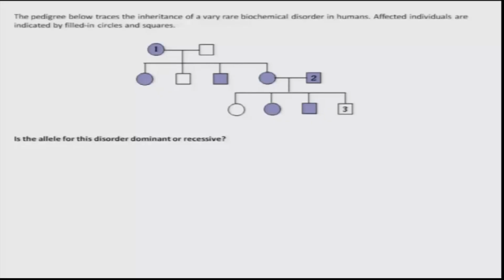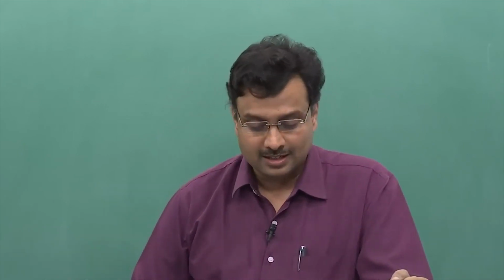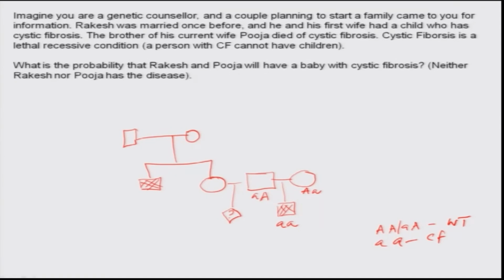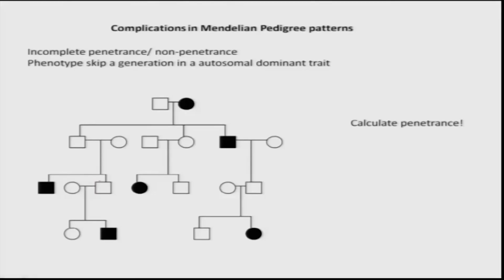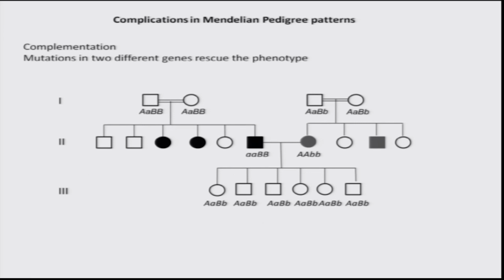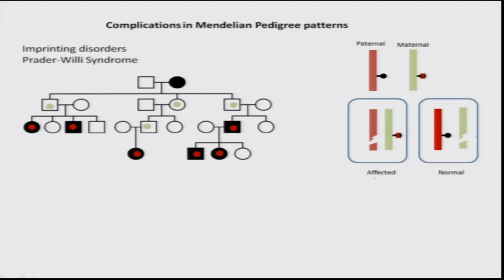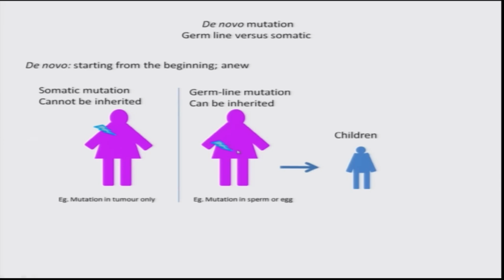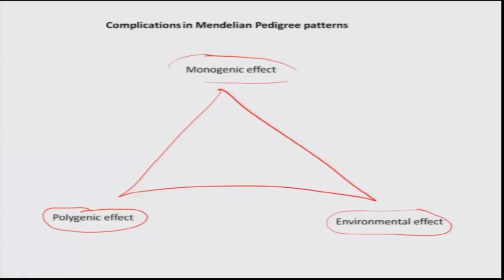Complications in Mendelian Pedigree Patterns